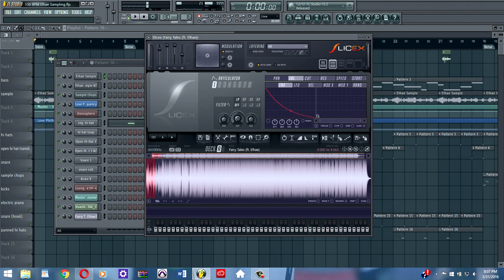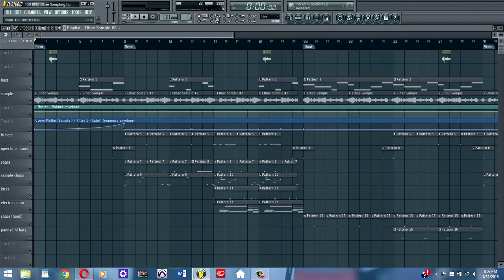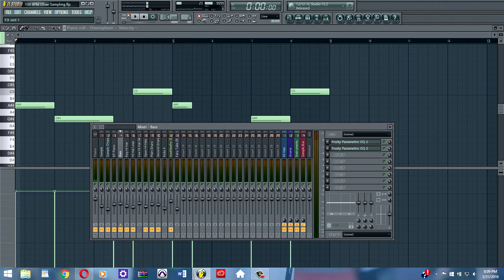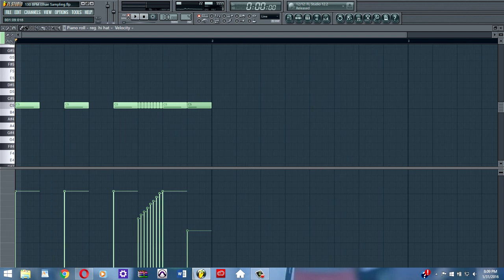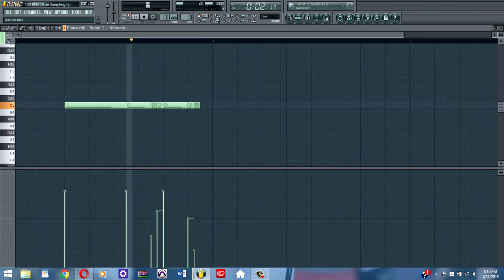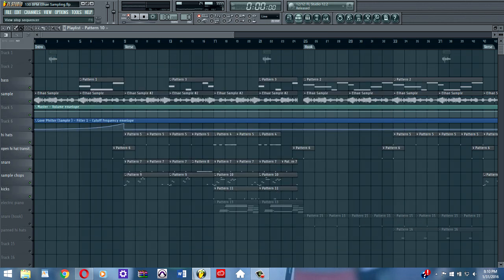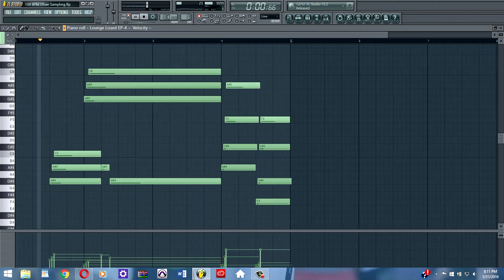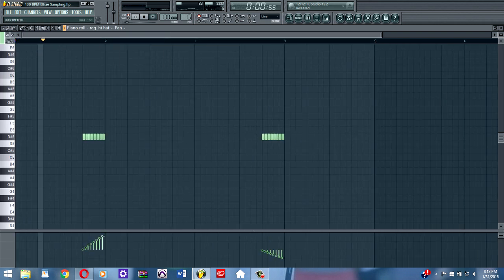Making a Bryson Tiller Style Beat in FL Studio 11